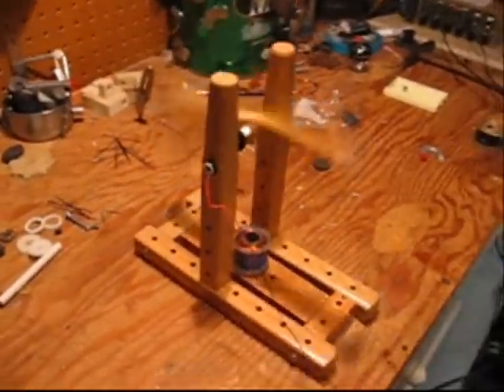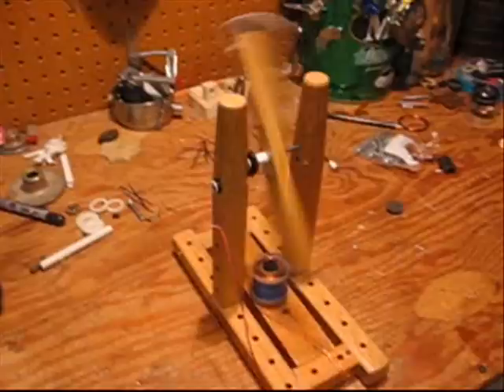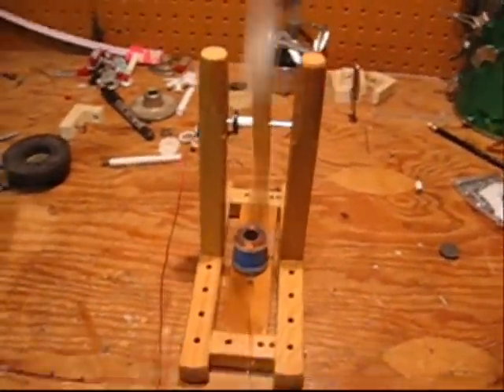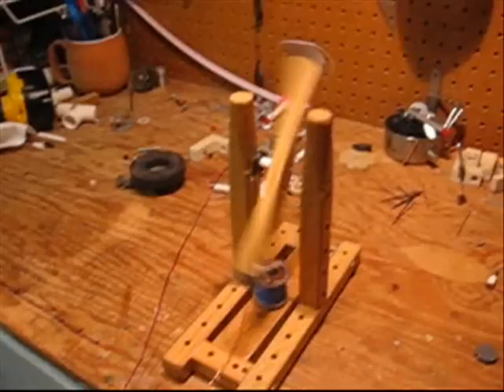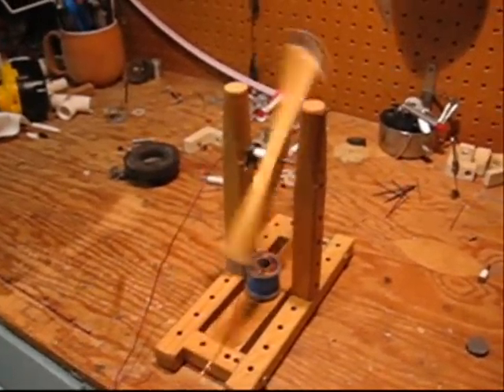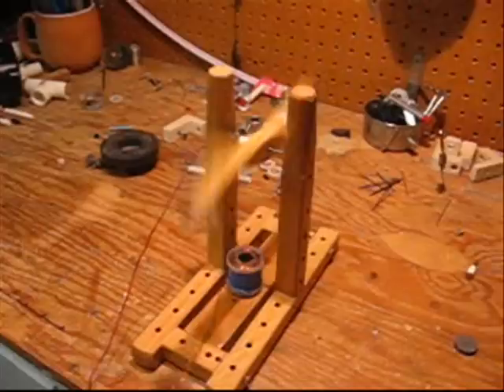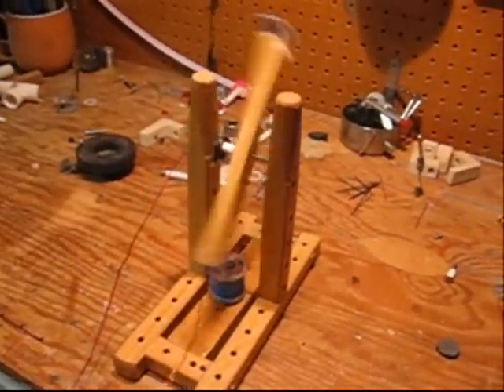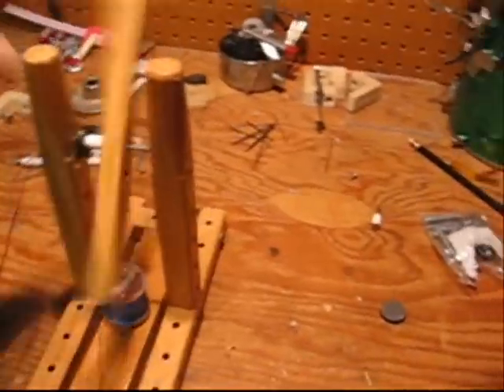Classic u-tube magnet pulse motor/rotor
This is a remake of a u-tube classic.
I made this out of old crutches. It's a very basic pulse motor but, it was through this simple device that I learned a lot about this technology.